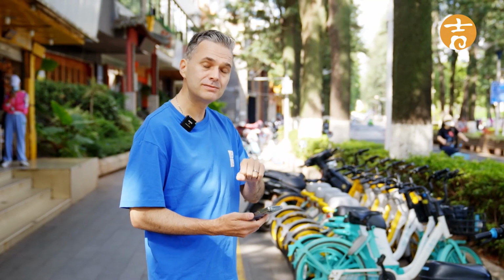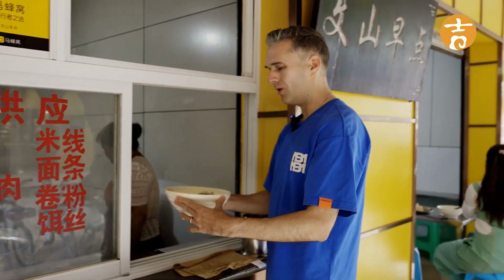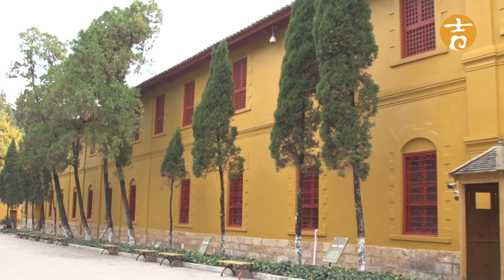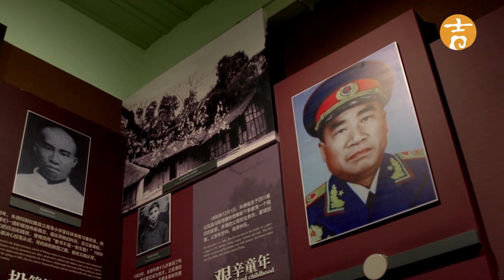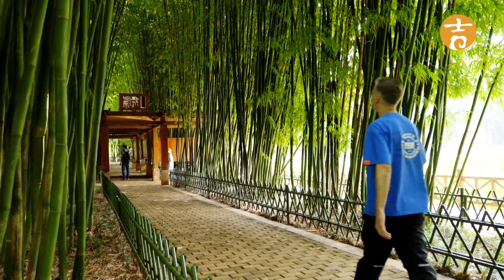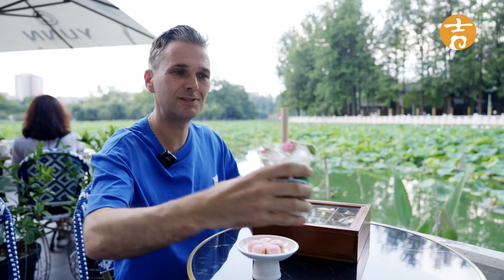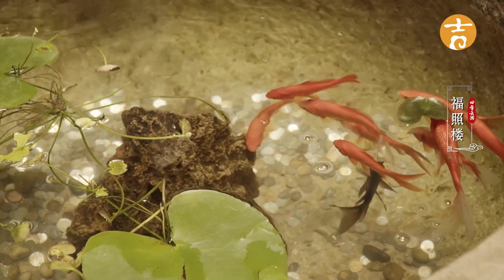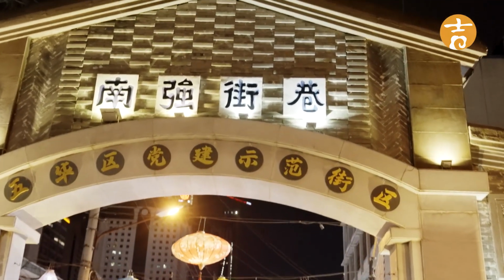四季云游之翠湖漫步【四季云游】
云南四季如春，在云南旅行，总会有意想不到的收获。